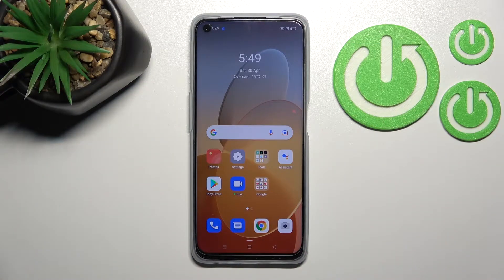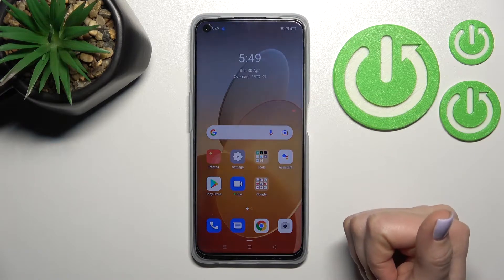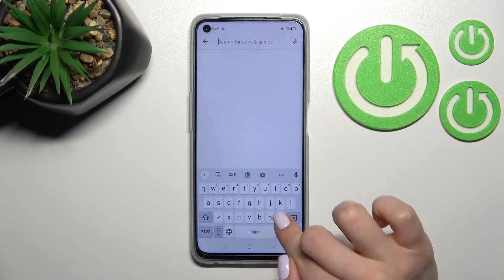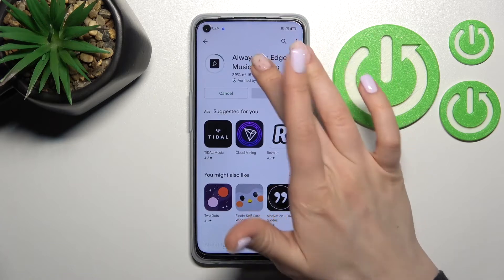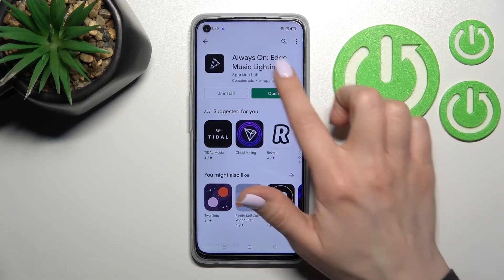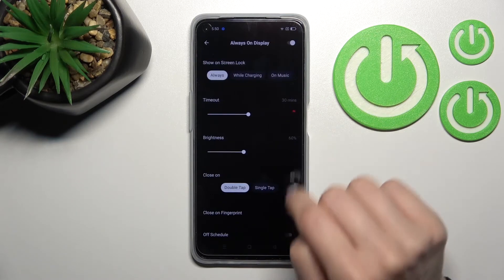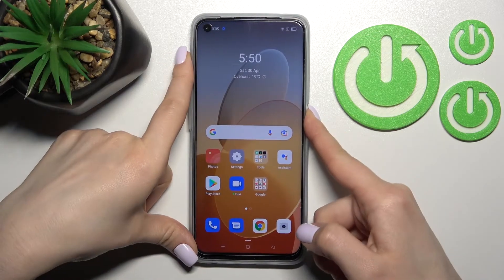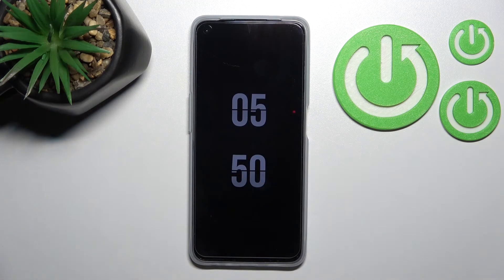How to Turn On Always on Display on OPPO A96 | Activating AOD process on OPPO A96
In today's video, we would like to show you how to Enable the cool OPPO A96, a feature called Always on Display! After turning off the screen of your OPPO A96, chosen animation will appear, like Clock or Calendar, so you can always see it. So, if you are interested in Turning On AOD, then just follow steps presented in this guide. Let’s get started!

How to Turn On Always On Display Feature in OPPO A96? How to Enable Always On Display in OPPO A96? How to Activate Always on Display Theme in OPPO A96? How to Switch On Always on Display in OPPO A96? How to Enable Theme in Always on Display on OPPO A96?